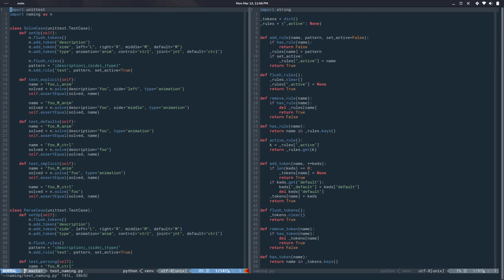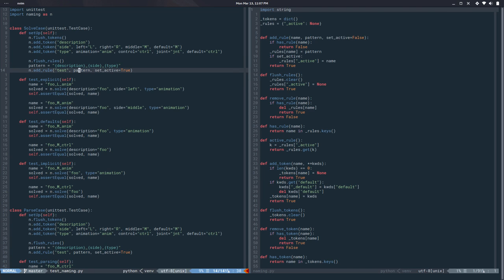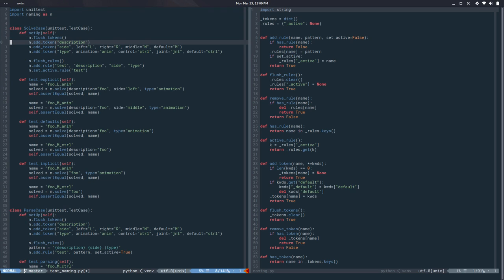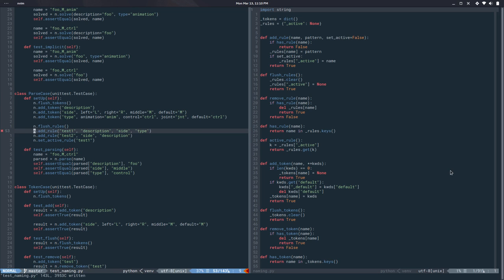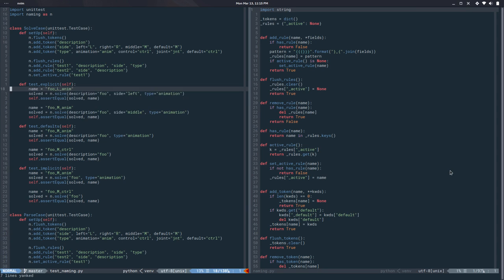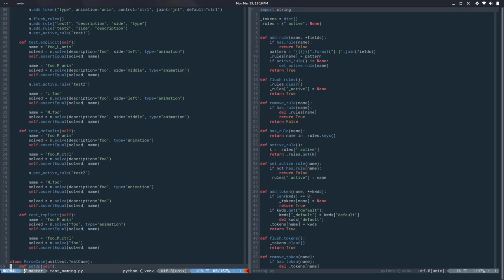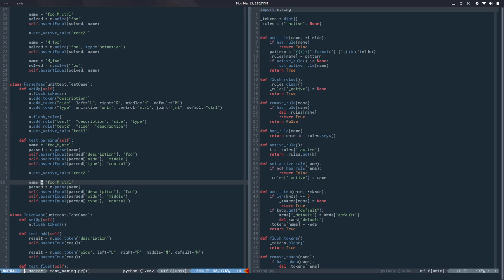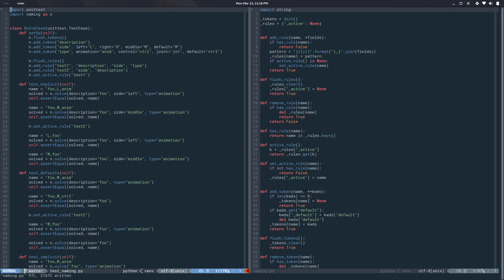naming06 - Solve and parse using multiple rules